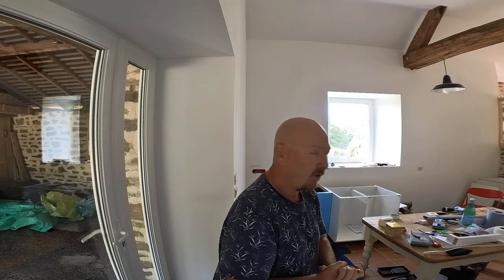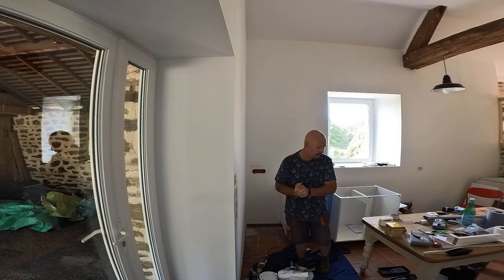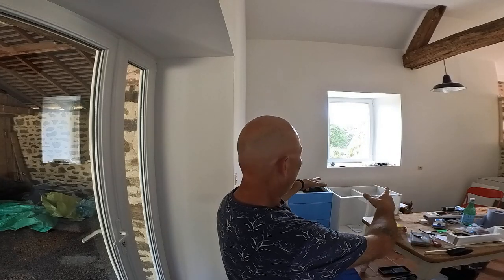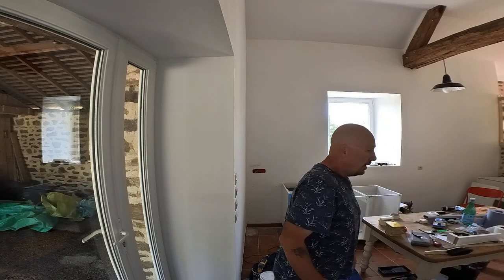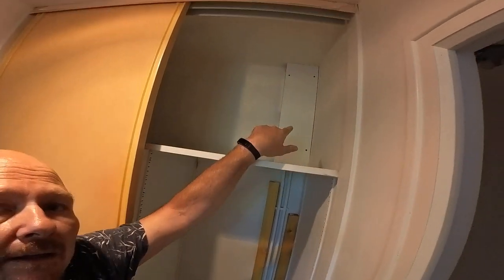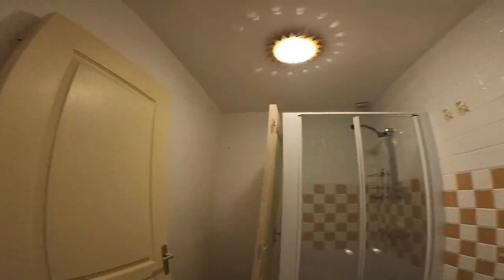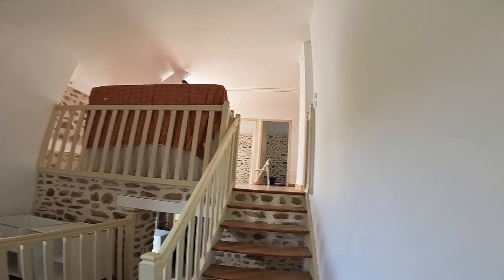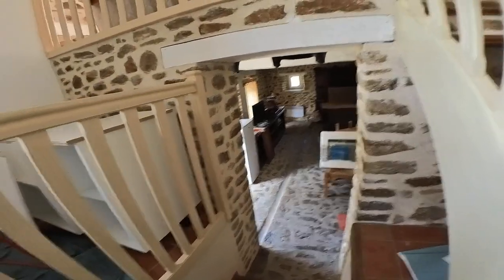Vlog 20 - Quick Gite update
Just a very quick update on the kitchen build and more painting in the Gite.